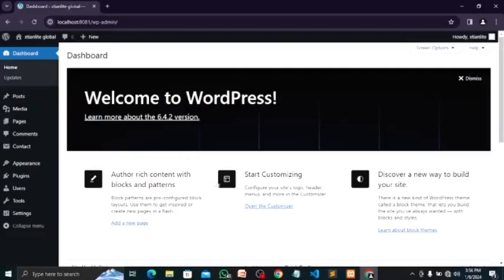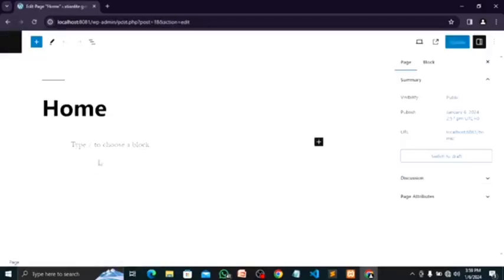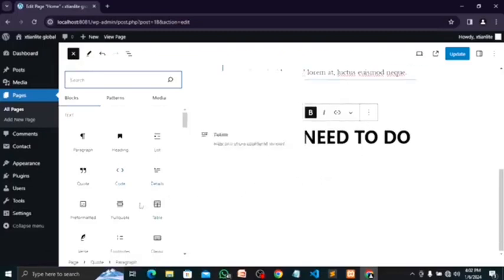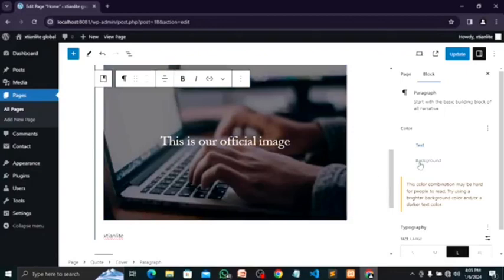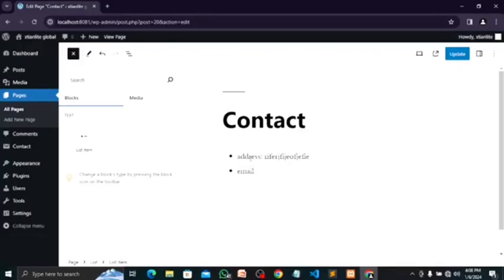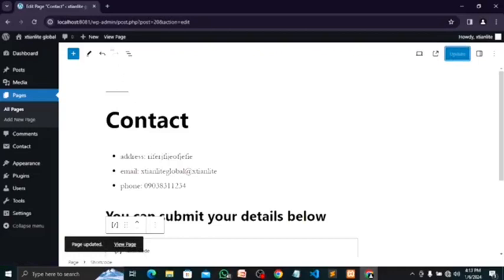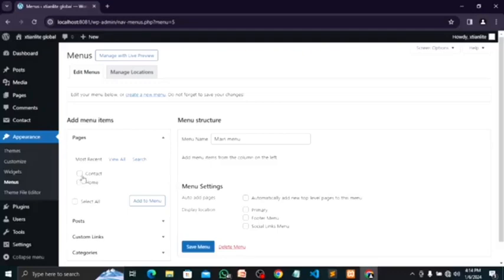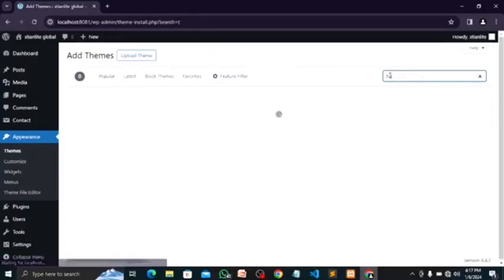How to Create a Three Page Website Using The Local host Server.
Learn how to build a three-page website from scratch using the local host server with our step-by-step tutorial! In this comprehensive guide, we'll walk you through the process of setting up a local development environment and creating a simple yet functional website with three distinct pages. Whether you're a beginner or an experienced developer, mastering the basics of website creation is essential for building a strong foundation in web development. Follow along as we explore the steps of designing and coding each page, incorporating essential elements such as navigation menus, images, and content. Watch now and kickstart your journey to creating dynamic and responsive websites!